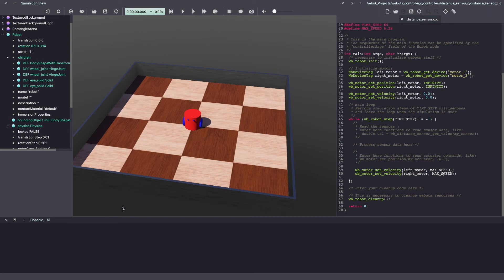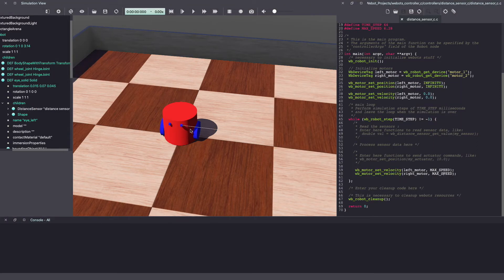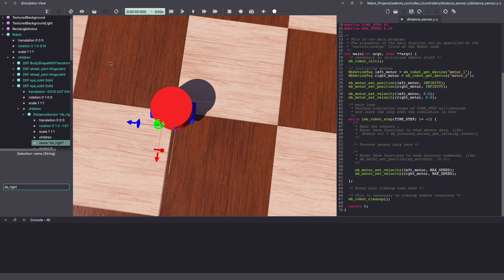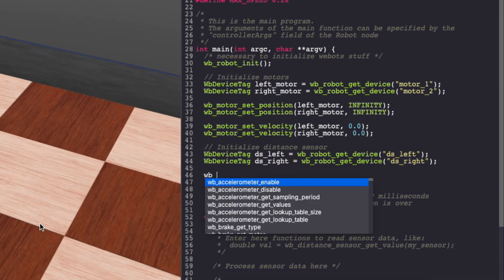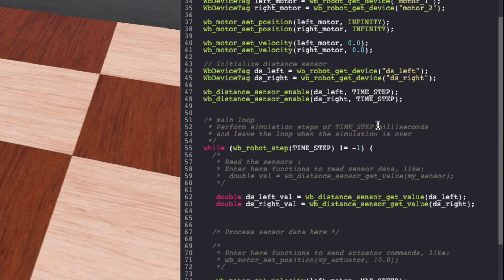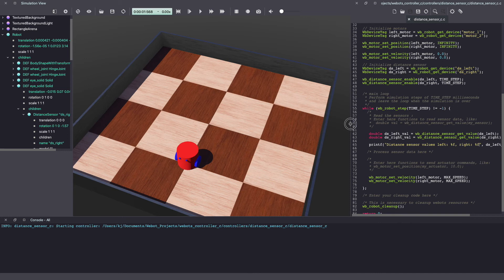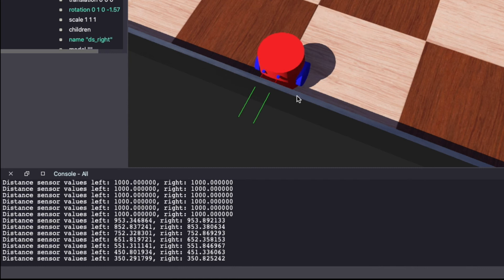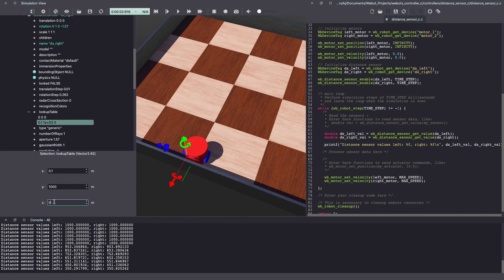Webots Distance Sensor Controller code in C // Webots Tutorial 4 Distance Sensor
Learn to add distance sensor in Webots and write code to use it in C.

In this webots tutorial video, we will learn to use distance sensor. We will go over how to add a distance sensor on a robot and how to write a webots controller code in C to use distance sensor.

TIMINGS

0:00 Intro
0:51 Webots Environment Setup
1:14 Add distance sensor to robot
3:34 Webots controller code
7:30 Webots printing problem
9:16 Distance sensor lookup table

🍋  NEXT TUTORIAL
Coming soon

🍋  Webots controller code in C++ for distance sensor
Coming soon

🍋  Webots controller code in Python for distance sensor
Coming soon

USEFUL RESOURCES

🍋  Clubhouse: @kajalgada

ABOUT ME

🍋  Camera: YI 4K Action and Sports Camera
🍋  Camera: iPhone XS
🍋  Tripod: Ravelli APLT6M 72" Light Weight Aluminum Tripod
🍋  Lights: Neewer Ring Light Kit
🍋  Mic: SoLID Lavalier Lapel Microphone
🍋  Recording: Voice Memo App on iPhone or Mac
🍋  Screen recording on MacOS: quickTime Player
🍋  Screen recording on Ubuntu:
🍋  Editing Software: Final Cut Pro X

🍋  Darko Lukic for helping with webots doubts